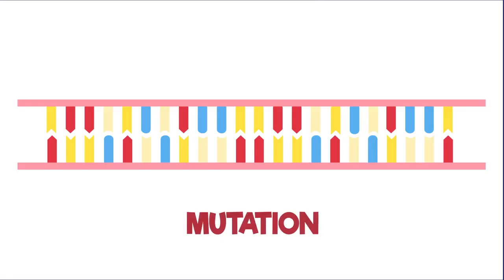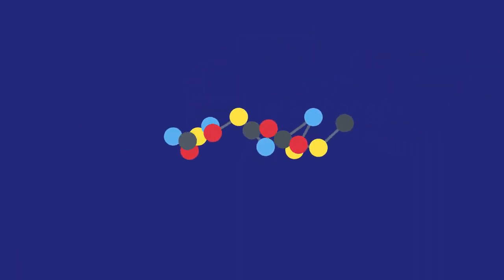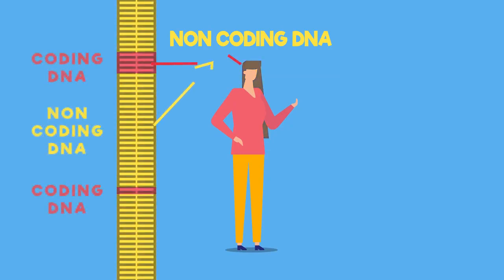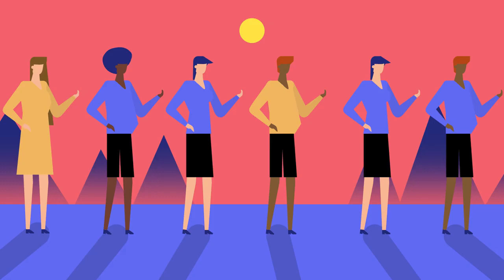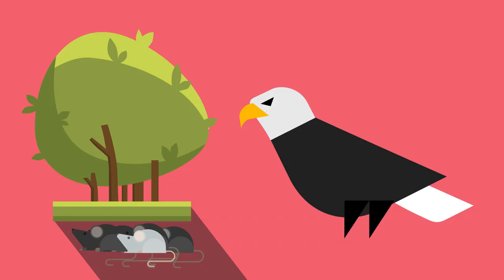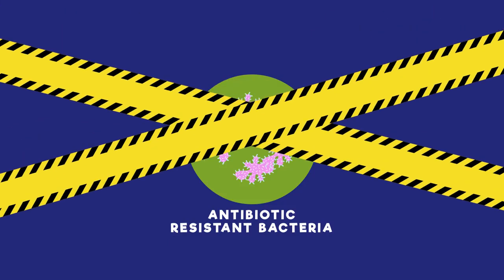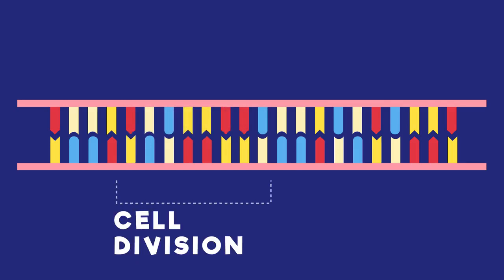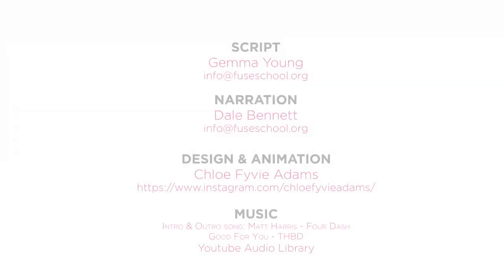Mutations Genetics Biology FuseSchool